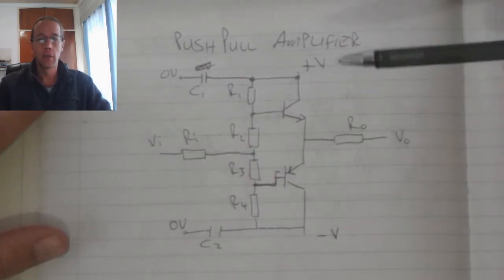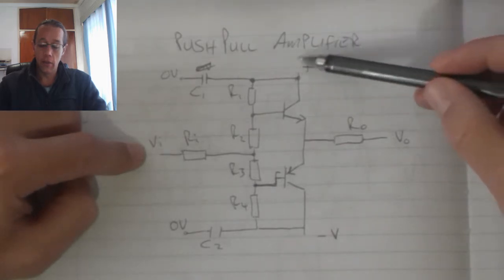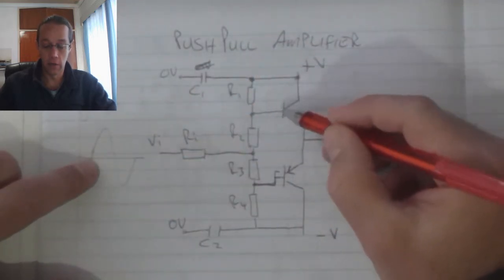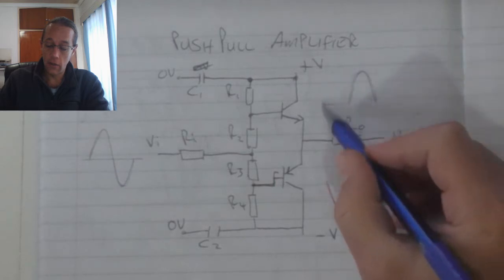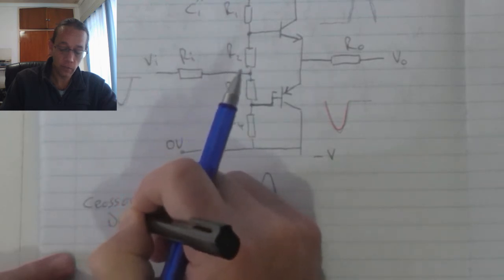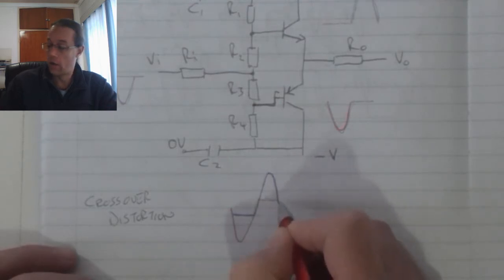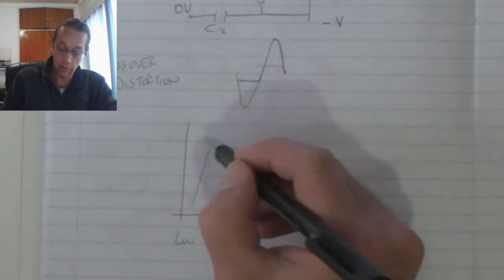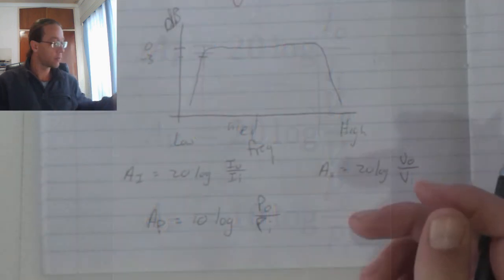Amplifiers (part 5)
Push-Pull Amplifier